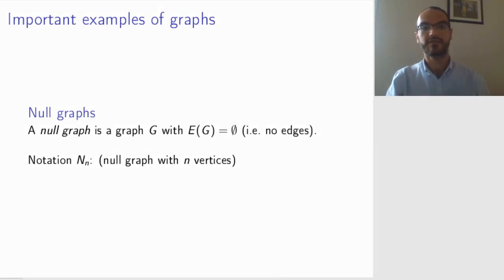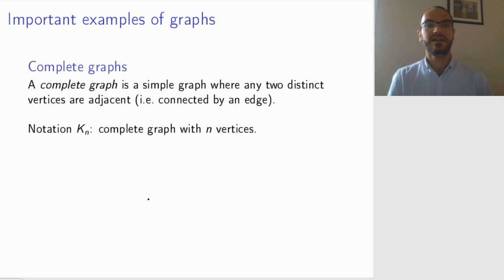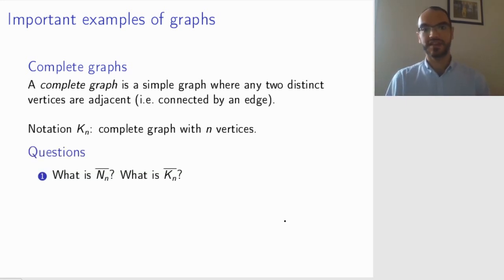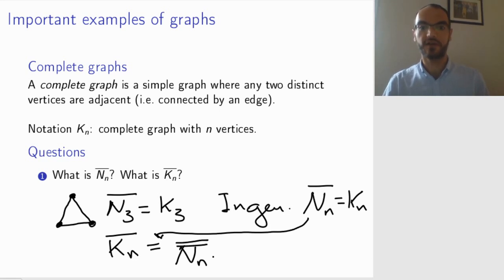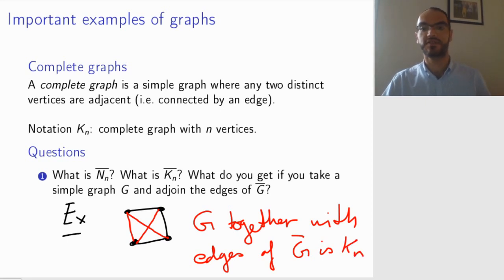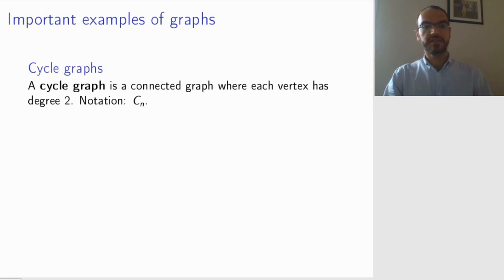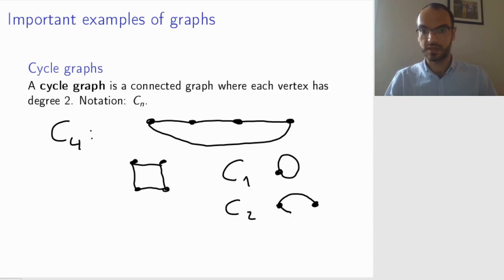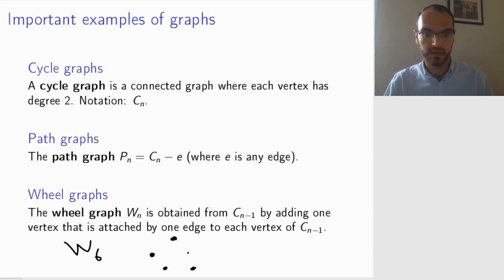3.1 Important examples of graphs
What are some important types of graphs that will show up time and again?